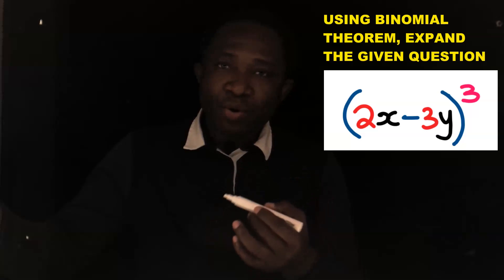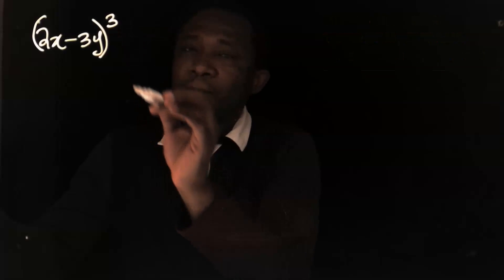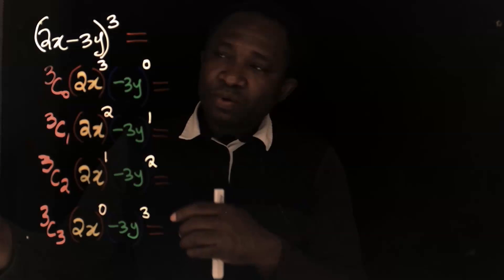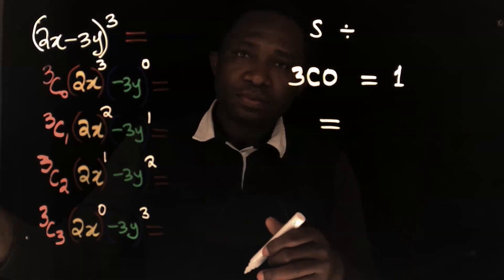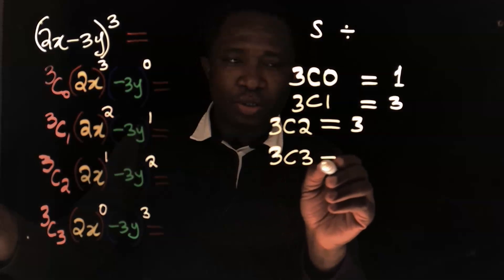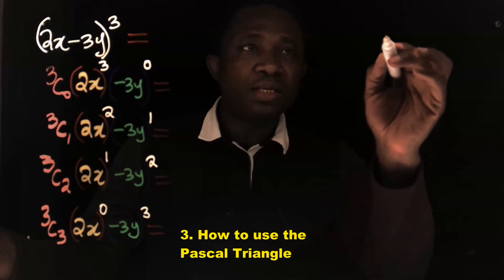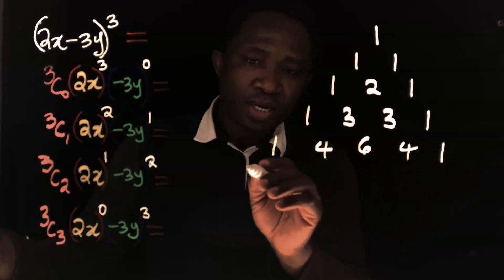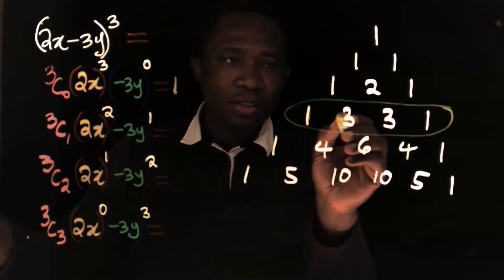HOW TO EXPAND (2x - 3y)^3 USING BINOMIAL THEOREM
HOW TO EXPAND BRACKETS USING BINOMIAL THEOREM.